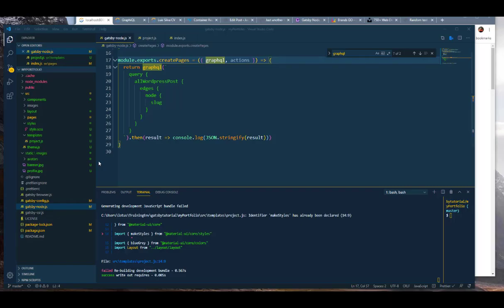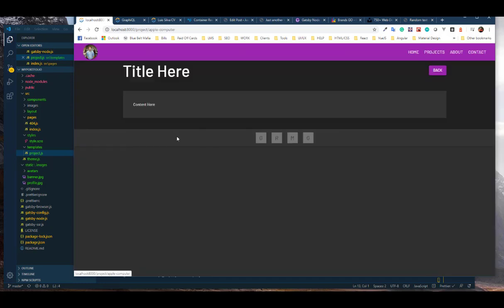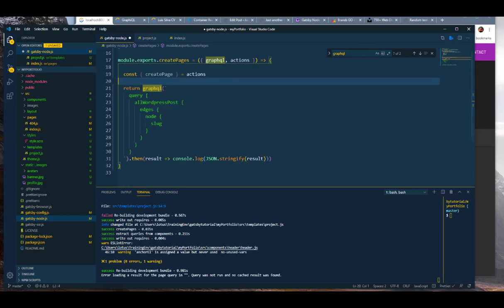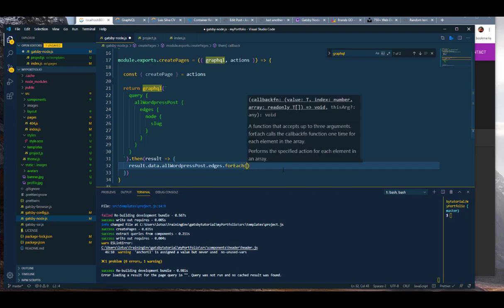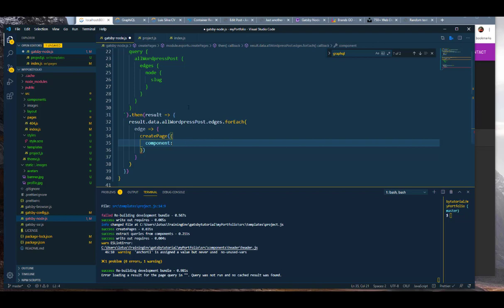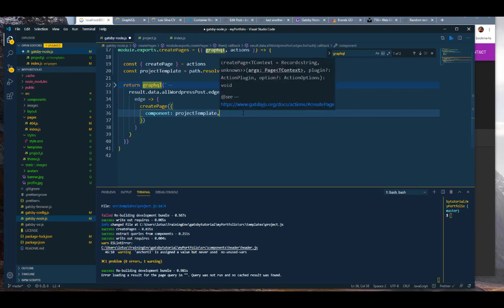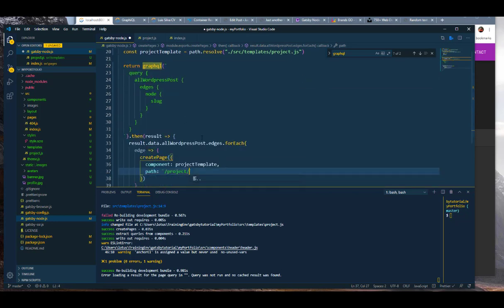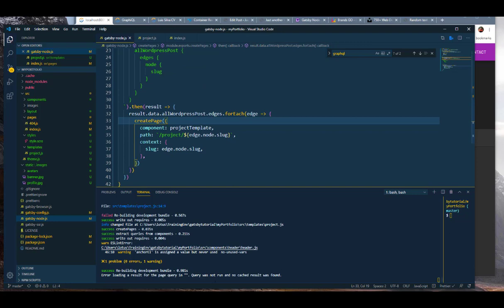32 The gatsby-node.js file Part2 (Gatsby + WordPress)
Finishing the node code connection to the template